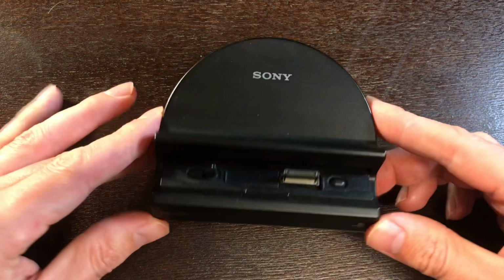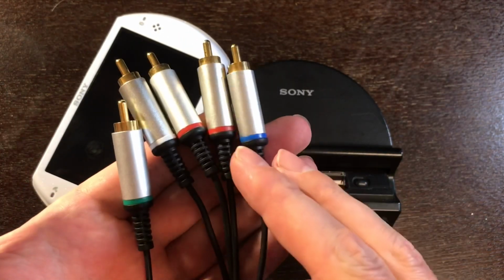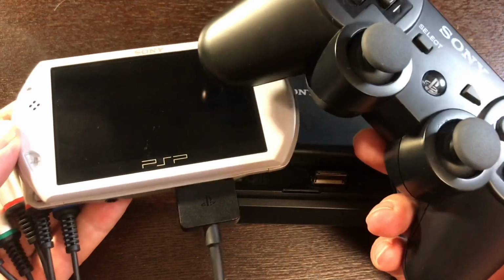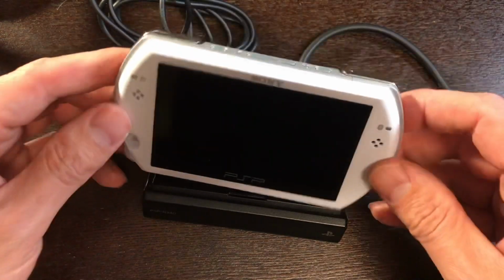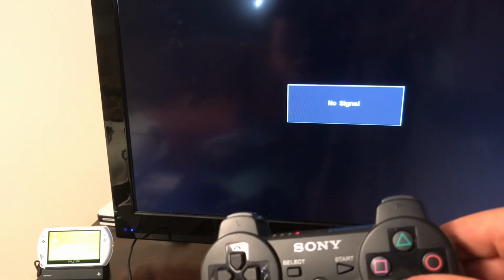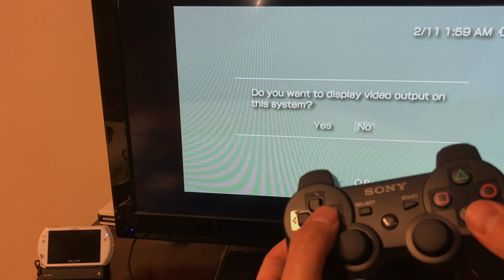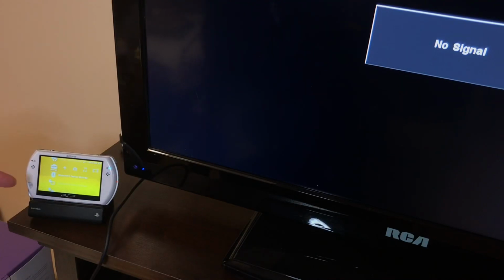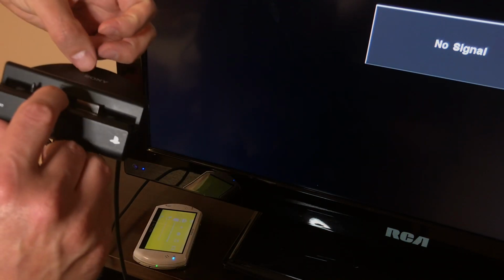PSP Go Cradle - TV Dock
Hello, A-Sven-gers! Thanks for checking out this video on the Sony PSP Go Cradle. Designed to dock the console for play on TV while charging the unit, the Sony Cradle is a fantastic device and a precursor, in some ways, to the Nintendo Switch. Once the PSP Go is docked and output is set to the TV, use its Bluetooth capabilities to pair the console with a PS3 controller and you have this handheld unit now as an excellent home console.